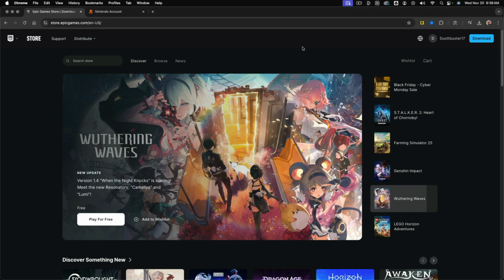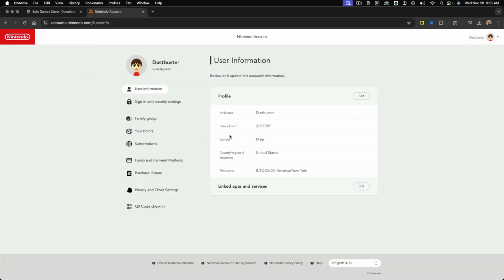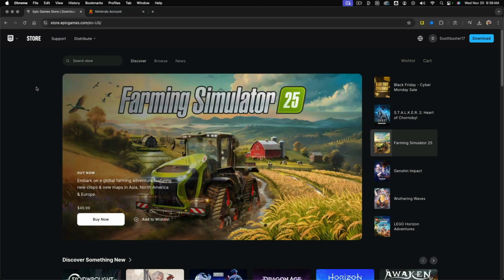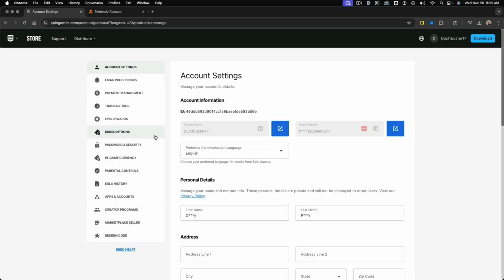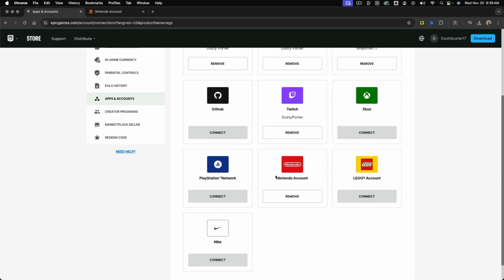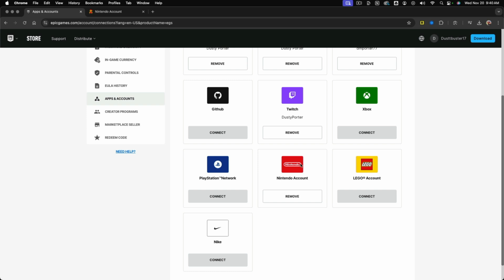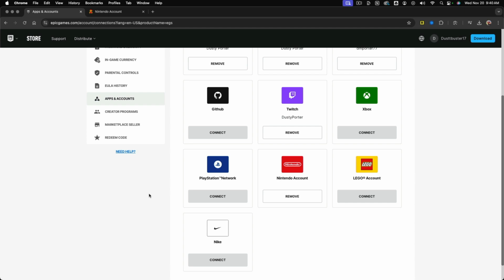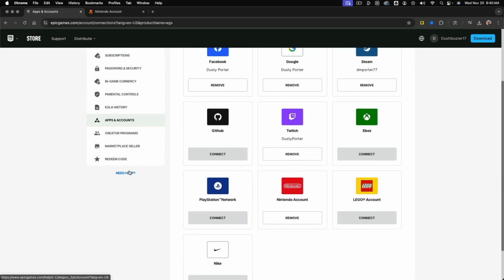How To link Fortnite Account To Nintendo Switch - Full Guide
In this video tutorial, learn how to connect your Fortnite account to your Nintendo Switch, allowing you to maintain your progress across platforms. You'll need your Epic Games and Nintendo account login information. Follow the instructions to link your accounts via the Epic Games Store.

Video:  @YouTubeCreatorsHubPodcast

00:00 Introduction to Connecting Fortnite Account to Nintendo Switch
00:14 Requirements for Linking Accounts
00:33 Logging into Epic Games Account
00:54 Connecting Nintendo Account
01:29 Final Steps and Troubleshooting
01:50 Conclusion and Additional Support